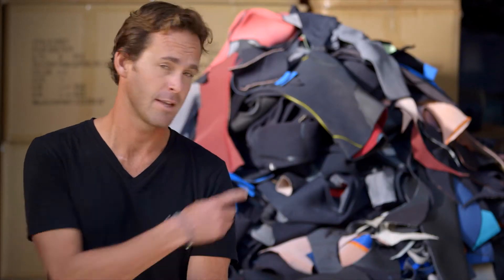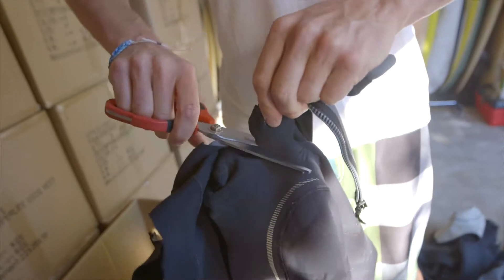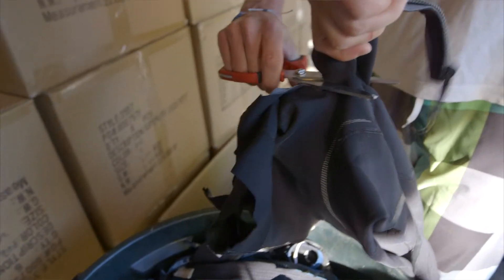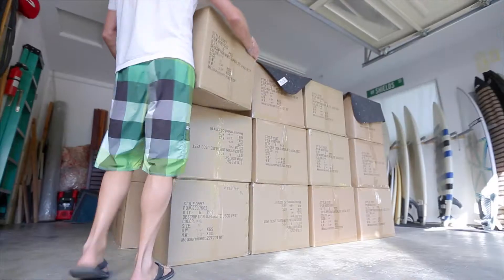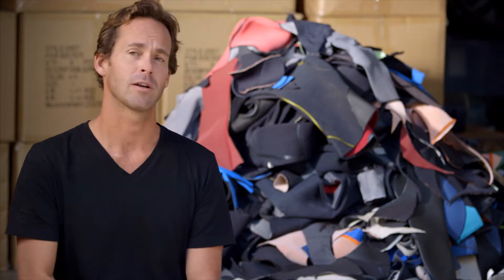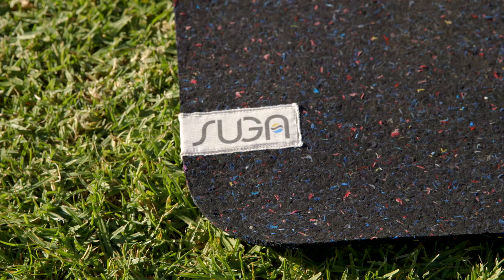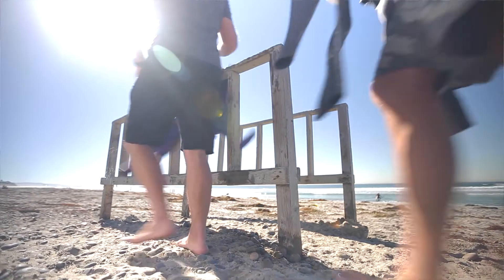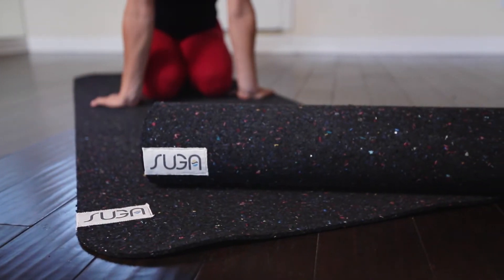SUGA, Yoga Mats made from recycled Wetsuits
Suga Brand Video

Surf + Yoga = Suga, the world's first yoga mat made entirely from recycled wetsuits.

Directed by Damon Hoydysh
Edited by Damon Hoydysh